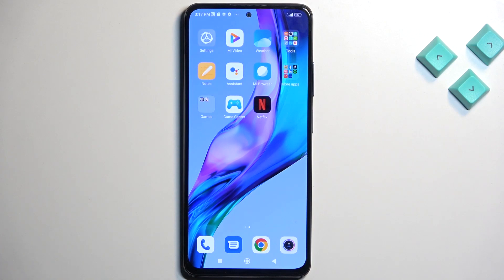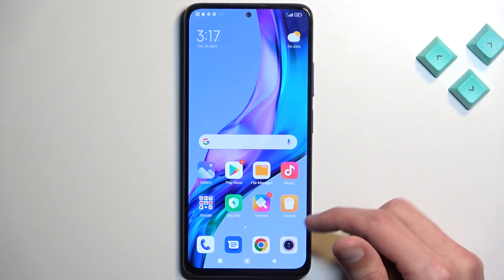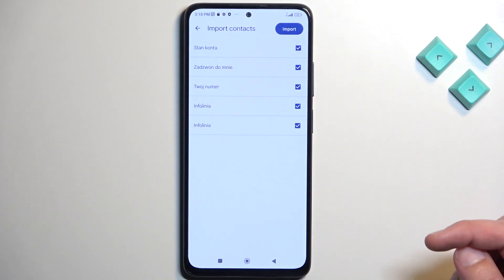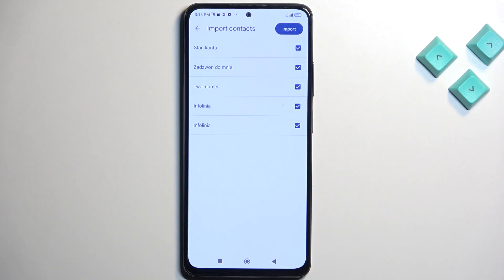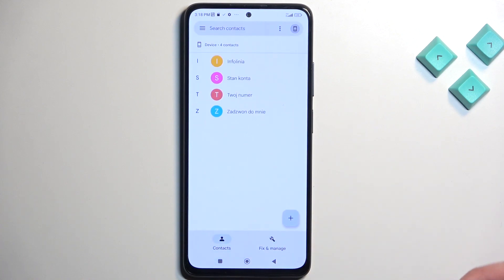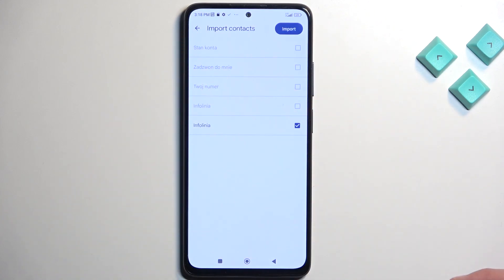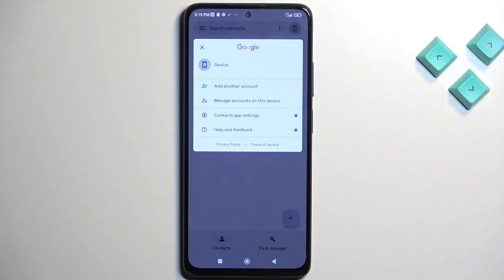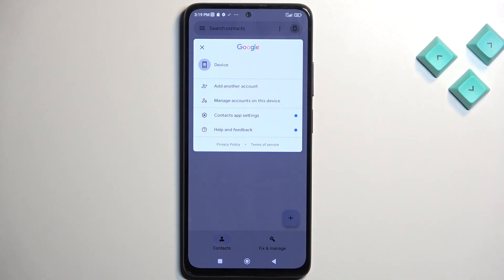How to Copy Contacts from SIM to Phone Storage on REDMI NOTE 11 PRO - Transfer Number to Storage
To learn more tutorials about REDMI NOTE 11 PRO:
Hello, everyone! Are you wondering how to Export the full list of Contacts from SIM Card to Phone Storage on your REDMI NOTE 11 PRO? Are you looking for a way how to Copy Contacts from SIM Card to your REDMI NOTE 11 PRO Storage? If you are, then you should check out our new video tutorial. in today's video, our expert is going to teach you how to Copy the Contact List from your SIM Card to your Phone Storage on the REDMI NOTE 11 PRO. Follow all the instructions step-by-step presented by our specialist and try to perform this operation yourself without any problem in just a couple of simple moves. In case you still have any questions, you can ask them in a comment. To learn more video tutorials about your REDMI NOTE 11 PRO, visit our YouTube Channel.

How to Move Contacts from SIM Card to Phone Storage on REDMI NOTE 11 PRO?
How to Transfer Contacts from SIM Card to Phone Storage on REDMI NOTE 11 PRO?
How to Copy Contacts from SIM Card to Phone Storage on REDMI NOTE 11 PRO?
How to Send Contacts from SIM Card to Phone Storage on REDMI NOTE 11 PRO?
How to Move All Contacts from SIM Card to Phone Storage on REDMI NOTE 11 PRO?
How to Keep All Contacts on REDMI NOTE 11 PRO?